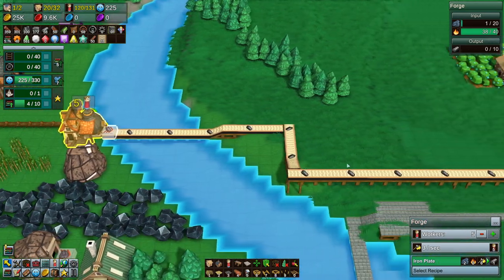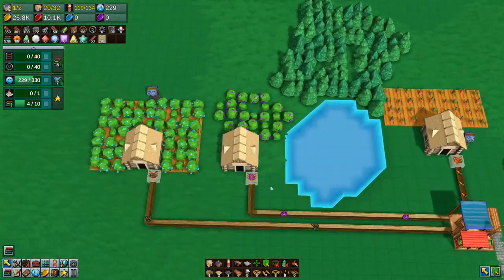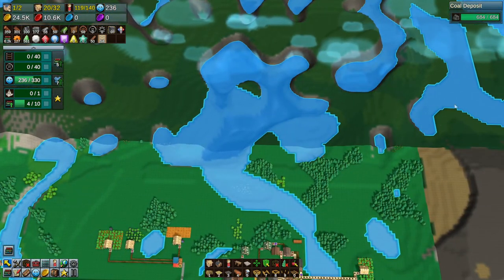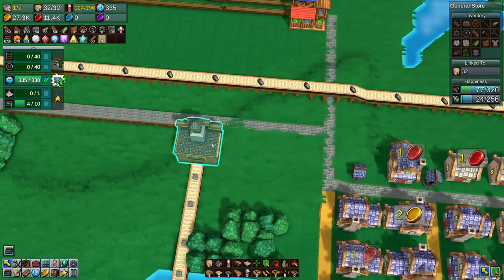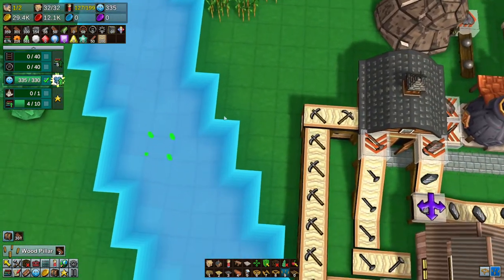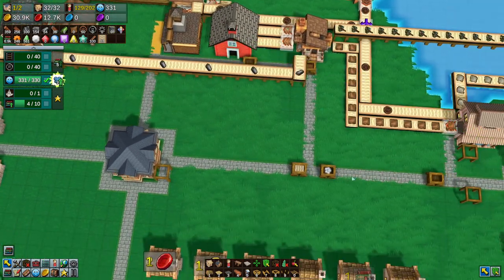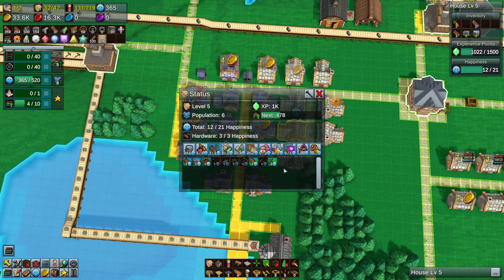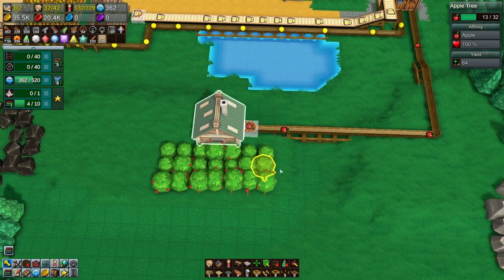Factory Town, Update 1.0 - Axes & Planks, BUY BUY! | Ep.08 | Let’s Play